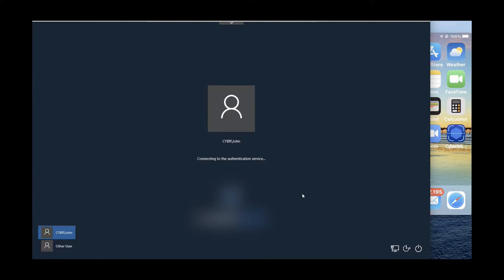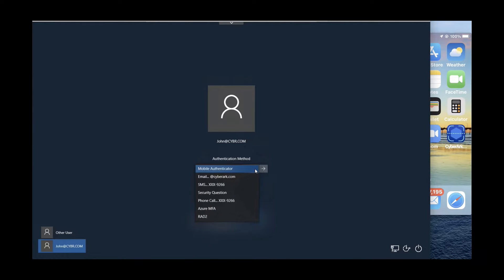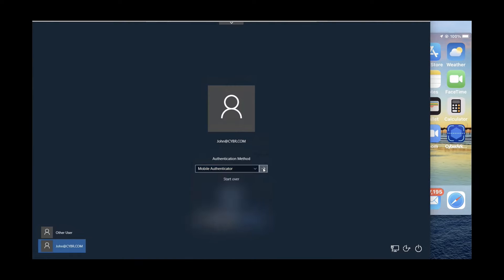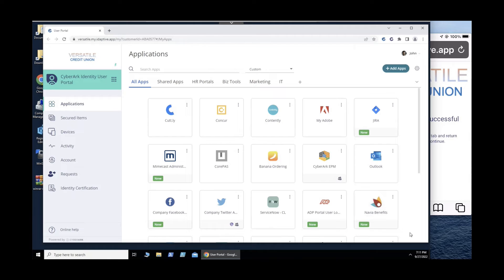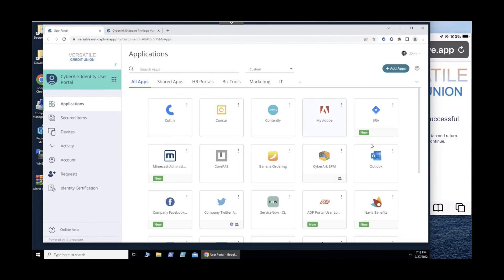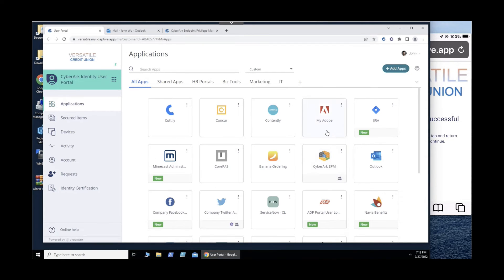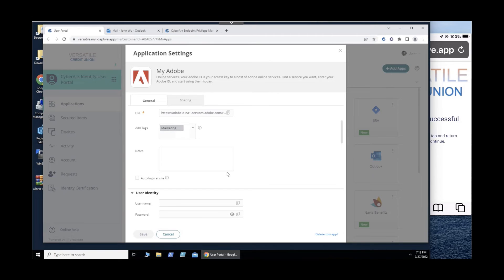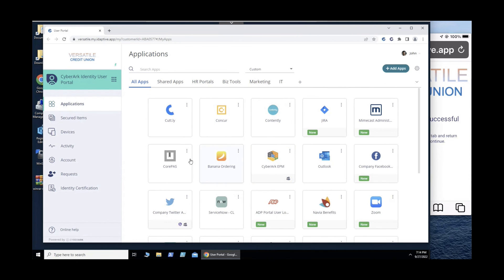CyberArk SSO and MFA